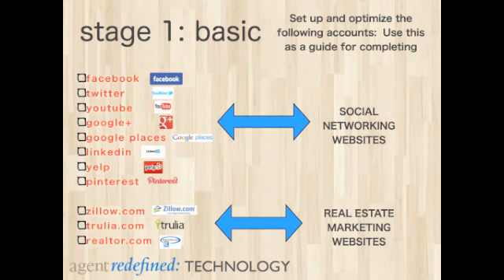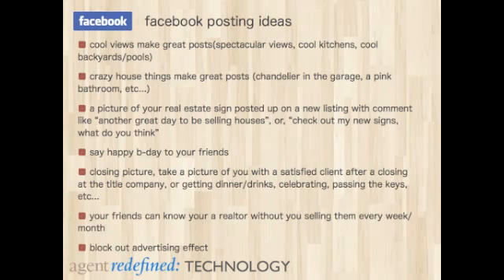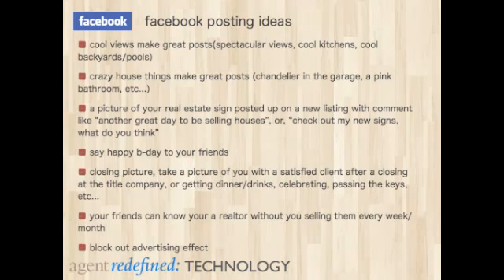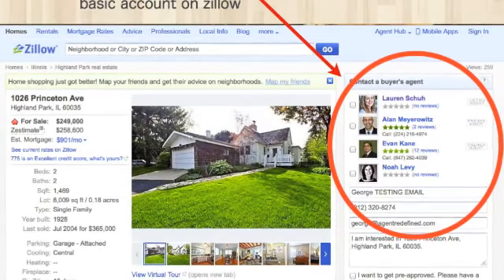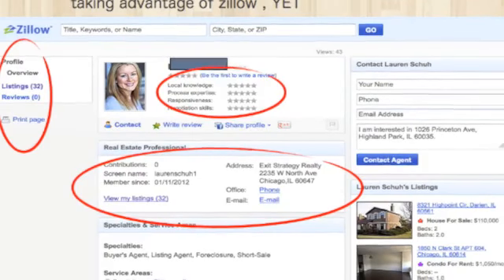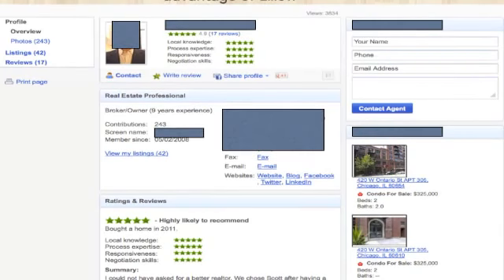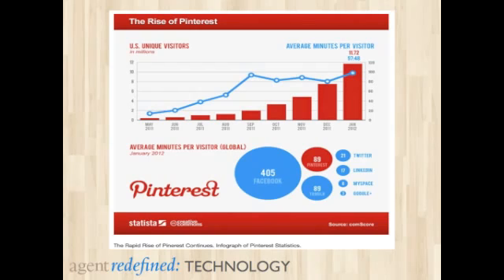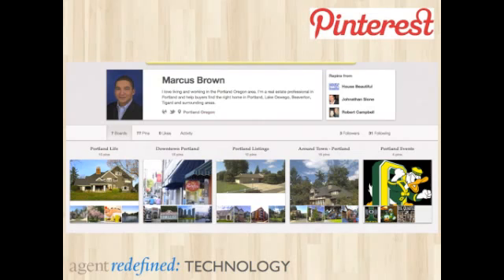How to set up your Realtor Marketing Plan.m4v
Realtor Training | Online Marketing | Realtor Websites This training video is specifically made for training Realtors in online marketing & technology. We breakdown online marketing into 3 distinct groups and a starting point. If you want to find out more info please check out our Realtor Training Blog at http